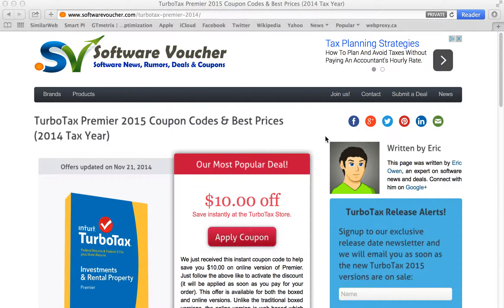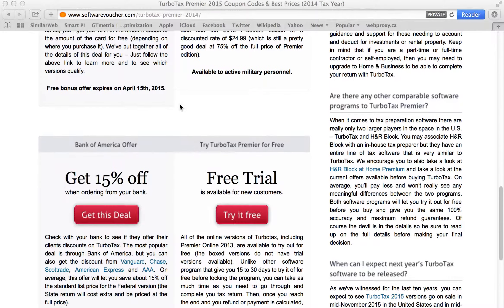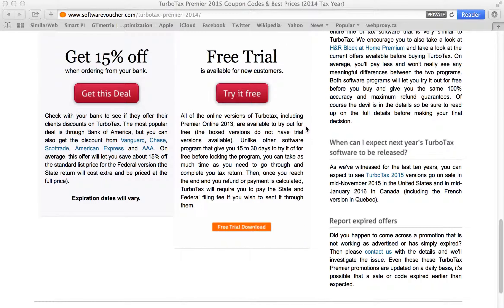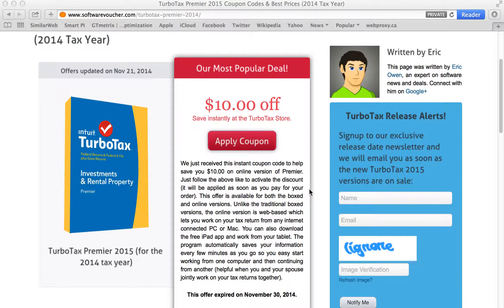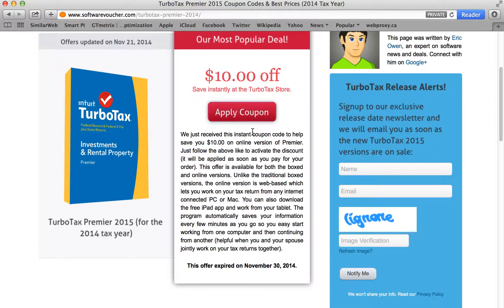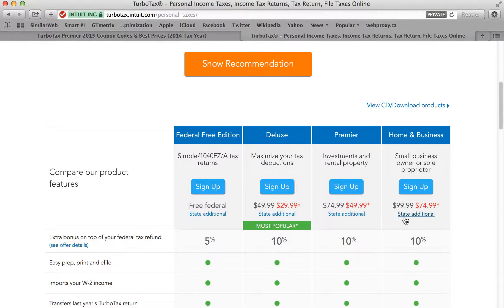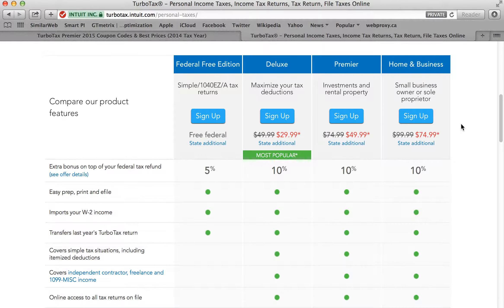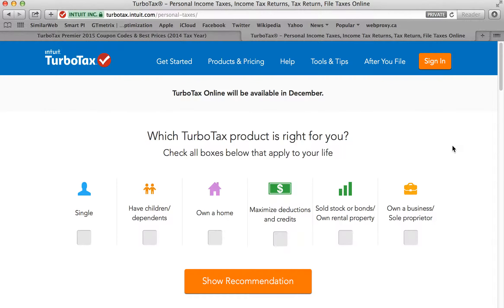TurboTax Premier 2015 - Saving with a coupon code at SoftwareVoucher.com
and see how to get a great deal on your 2014 tax return with all of our TurboTax Premier 2015 coupons and discounts from Intuit. Saving is easy at SoftwareVoucher.com.